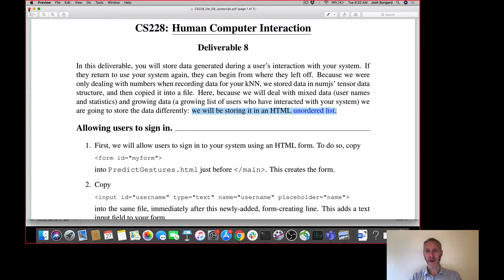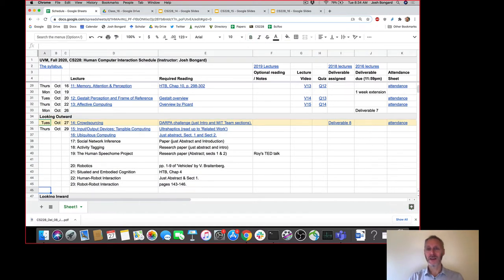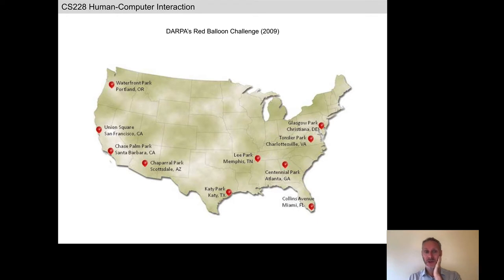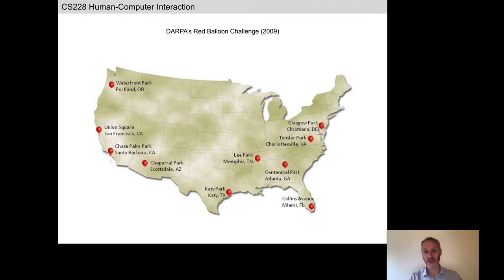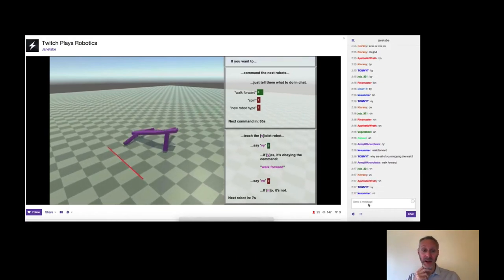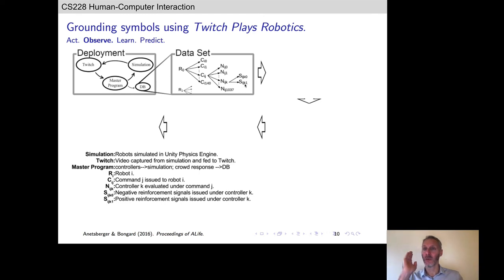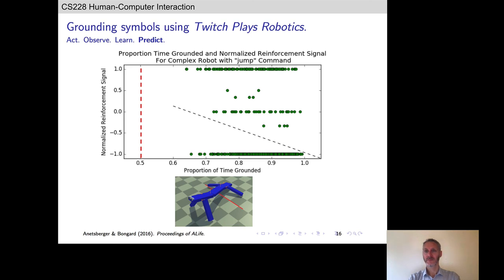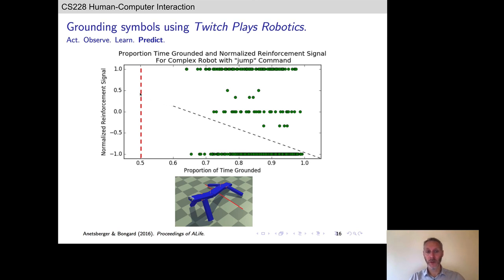Human Computer Interaction, Lecture 15. University of Vermont, Oct 27, 2020.